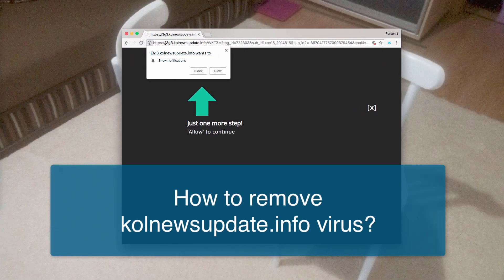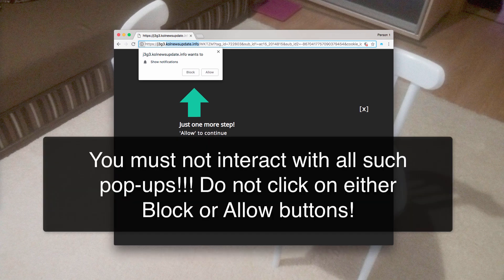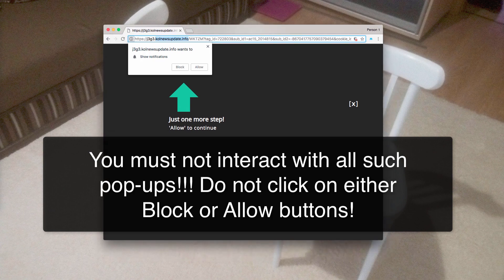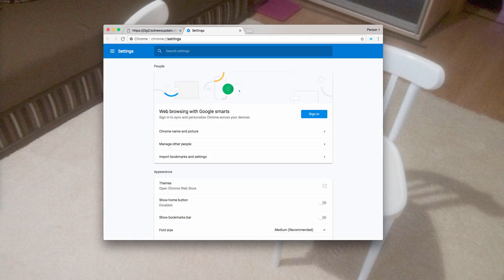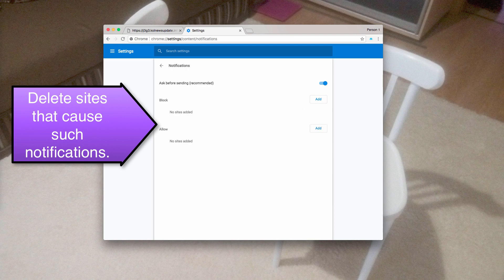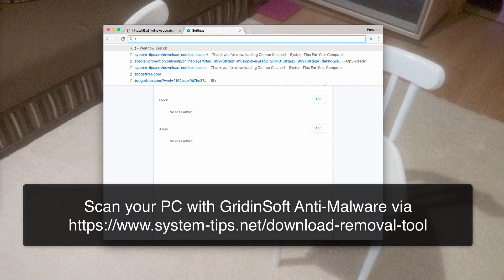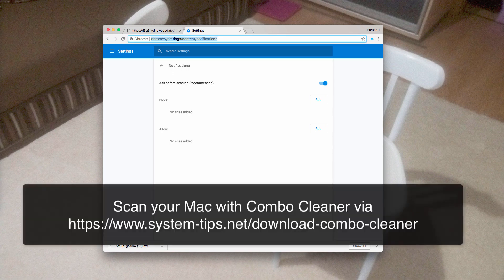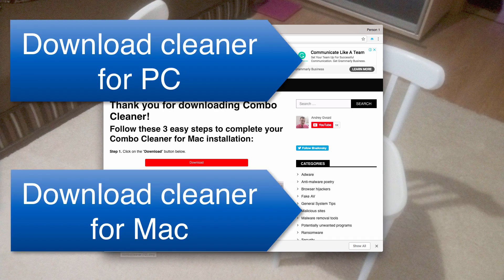Kolnewsupdate.info pop-up virus removal video.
To fix your computer from kolnewsupdate.info problem, download one of these two recommended applications using these links:
1. GridinSoft Anti-Malware for PC
2. Combo Cleaner for Mac
Pop-ups from kolnewsupdate.info domain attack Google Chrome and Mozilla Firefox only. This video explains how to remove them either manually or automatically.